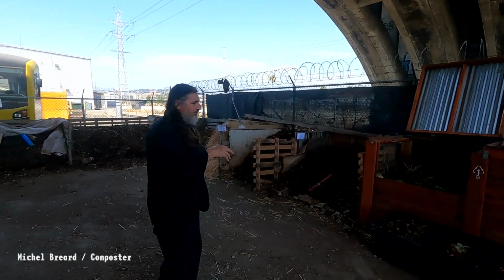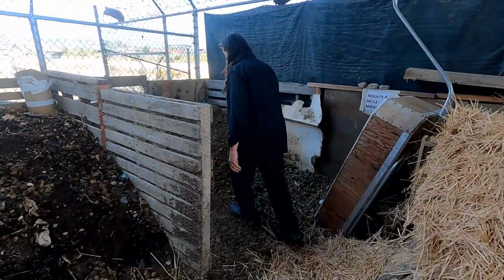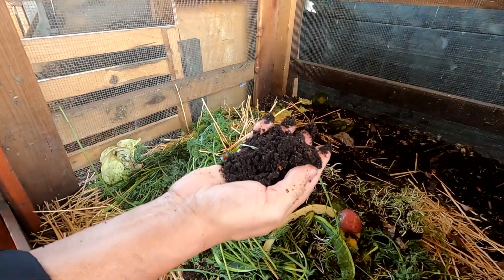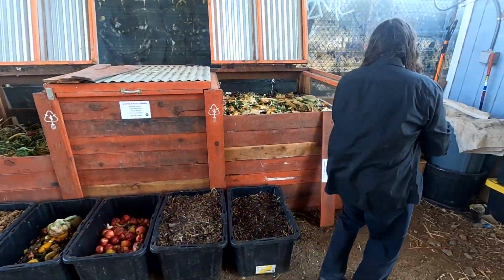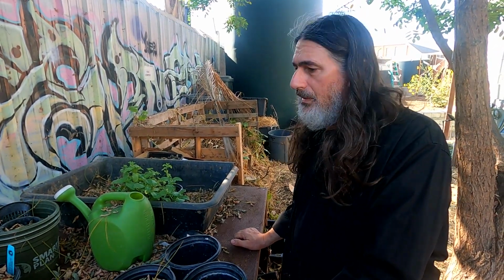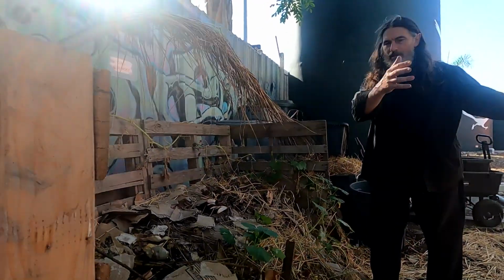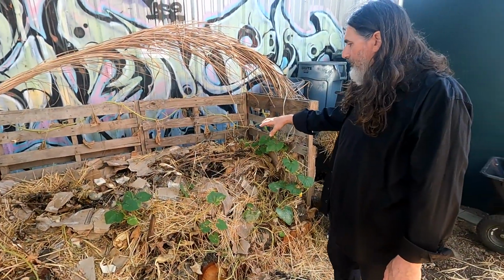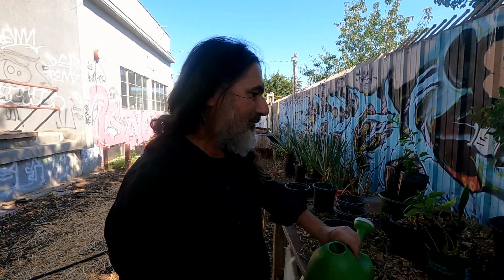Farmlab Diary - Making New Ground